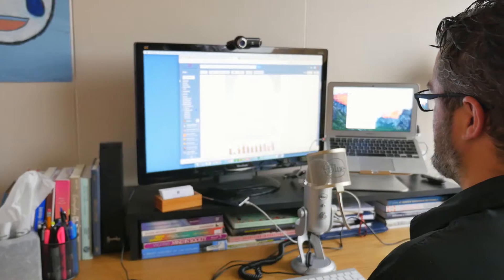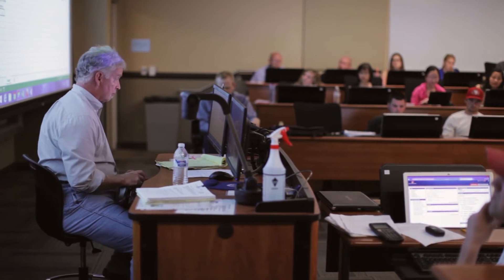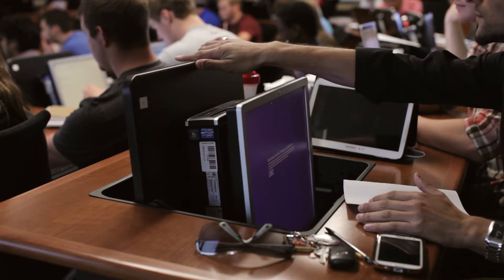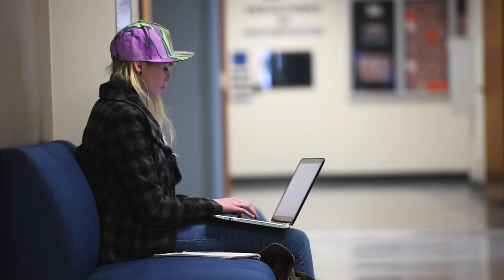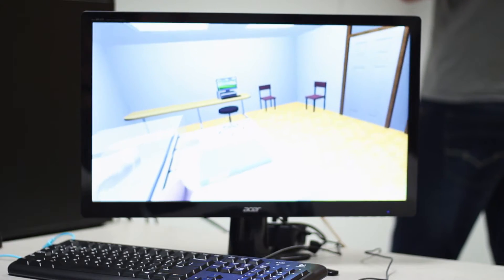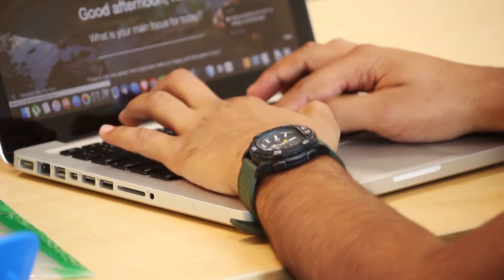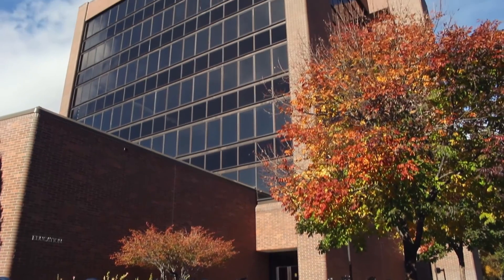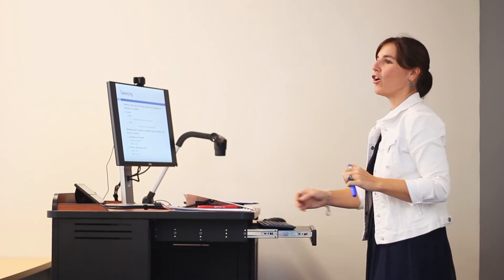Explore: Educational Technology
Brett Shelton shares the creative ways that his department at Boise State helps teachers use technology more efficiently in the classroom.